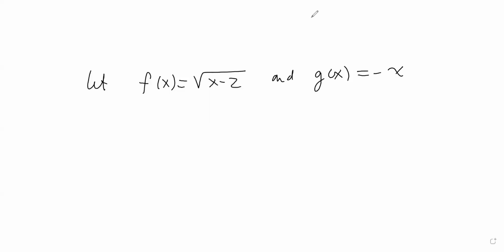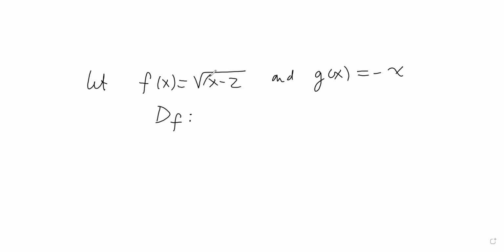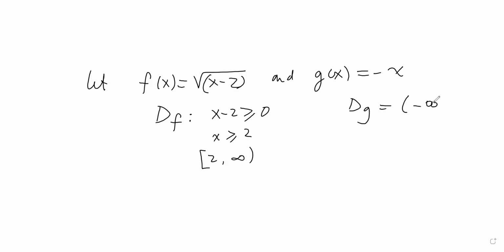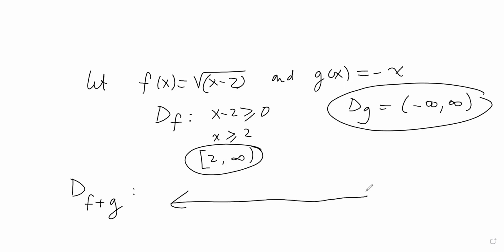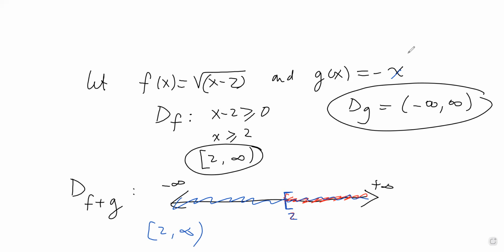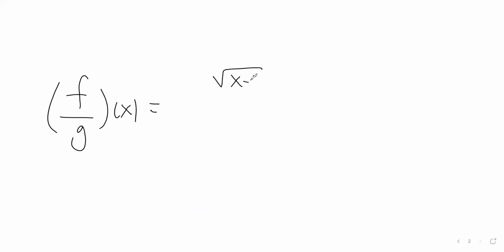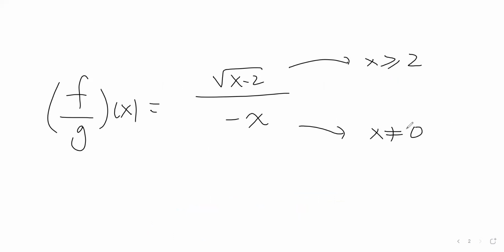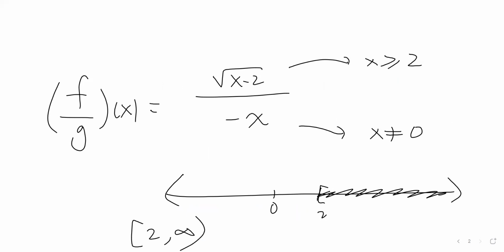Chris's question 2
Finding Domain of Combination of Functions